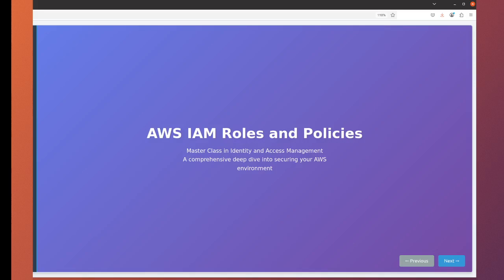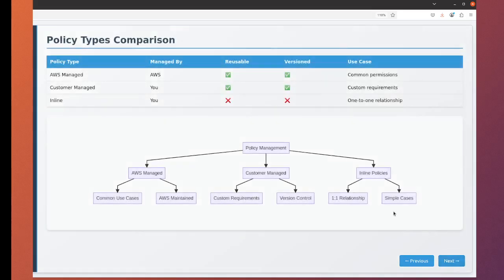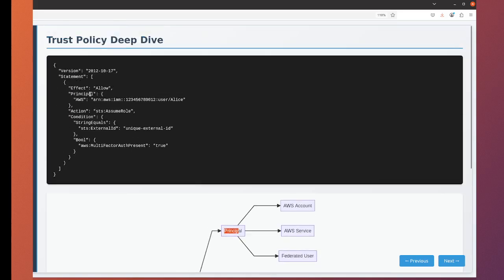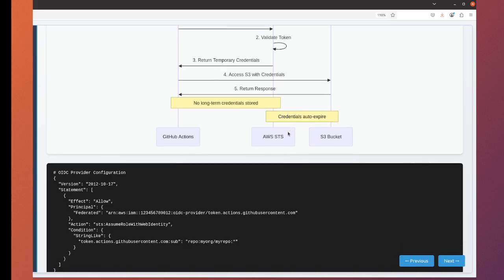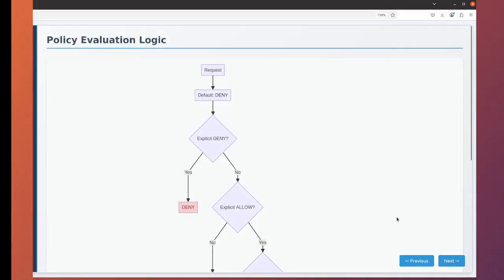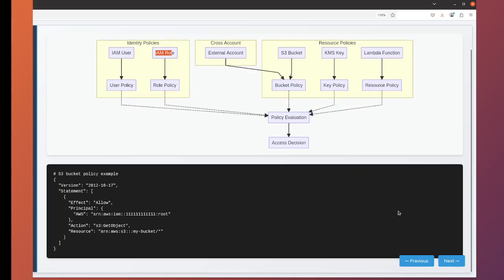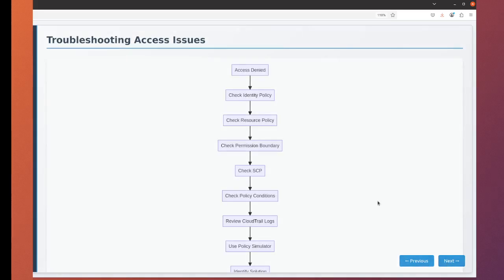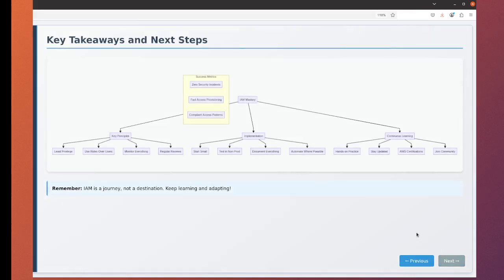Mastering AWS IAM: The Ultimate Guide to Roles & Policies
Ready to master the cornerstone of AWS security? This comprehensive deep dive into AWS Identity and Access Management (IAM) takes you from zero to hero, covering everything you need to know about IAM Roles and Policies.

In this session, we break down the fundamental building blocks of AWS security and gradually build up to advanced, real-world scenarios. You'll learn how to move beyond simple users and groups to leverage the power of roles for secure cross-account access, service-to-service communication, and federation with external identity providers like GitHub Actions and Active Directory.

This is a must-watch for any Cloud Architect, Security Engineer, DevOps professional, or Developer working with AWS. By the end, you'll have the knowledge and confidence to design secure, scalable, and least-privilege access patterns for any AWS environment.

➡️ In This Video, You Will Learn:

    IAM Fundamentals: A clear explanation of Users, Groups, Roles, and Policies.

    The Anatomy of an IAM Policy: A breakdown of the JSON structure, including Effect, Action, Resource, and Conditions.

    IAM Roles Explained: Understand how roles work with temporary credentials to eliminate long-term access keys.

    Secure Access Patterns: Master cross-account access, service roles (for EC2, Lambda), and federation with OIDC and SAML.

    Advanced Security Controls: Learn to use Permission Boundaries to prevent privilege escalation and Session Policies for temporary restrictions.

    Policy Evaluation Logic: Understand exactly how AWS determines if a request is allowed or denied.

    Best Practices: Actionable tips for designing, managing, troubleshooting, and auditing your IAM setup.